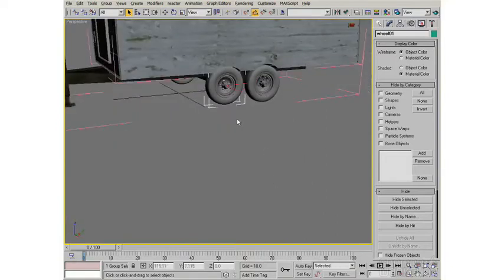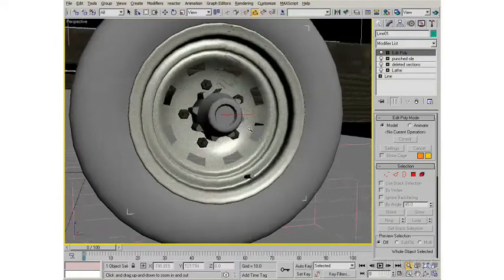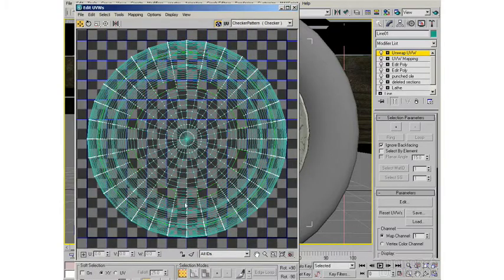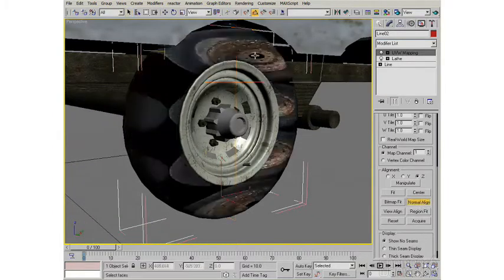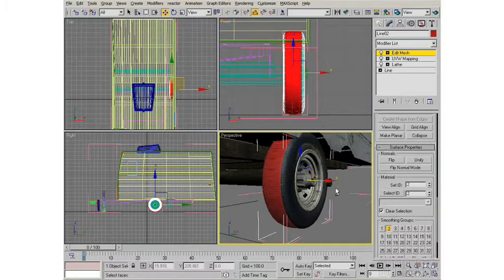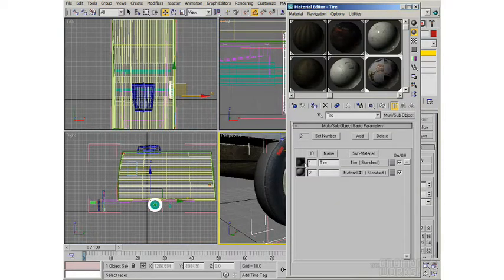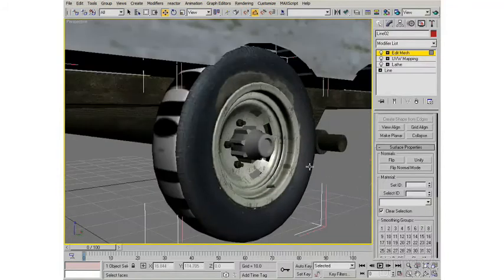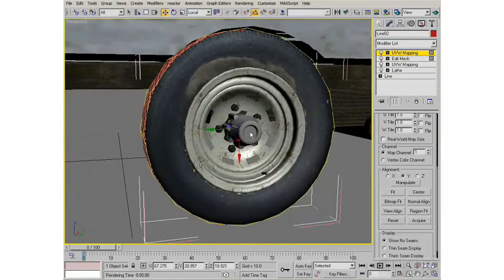4.07 Tire Materials(3d studio max)-Gonmon